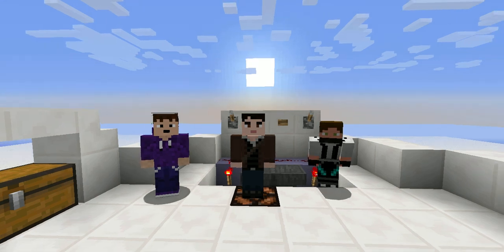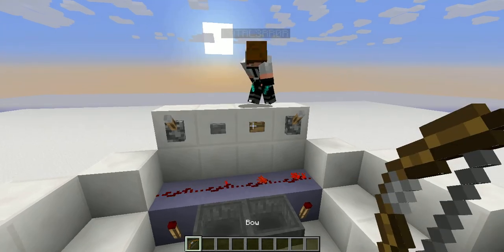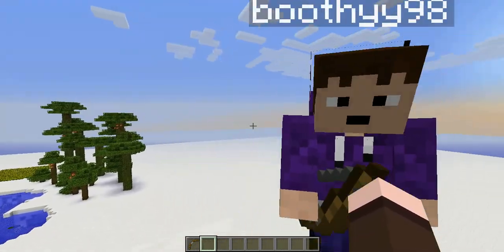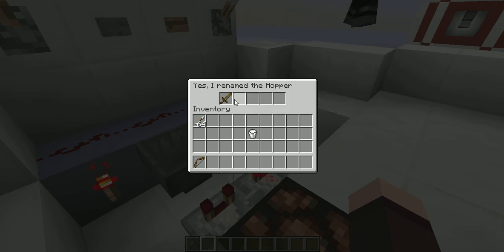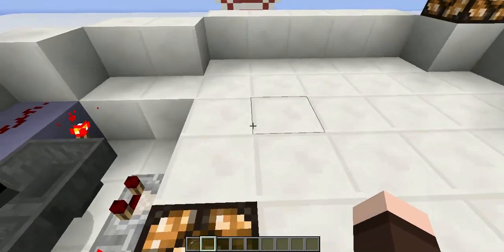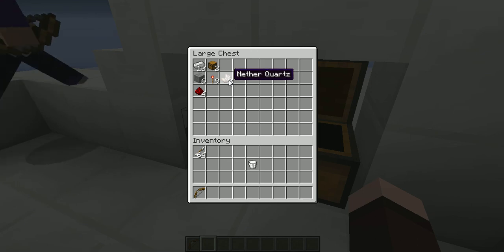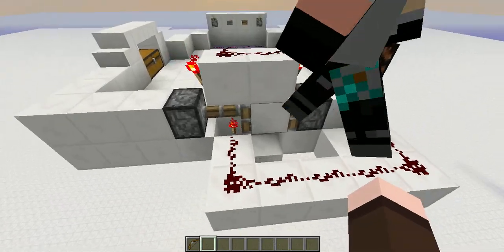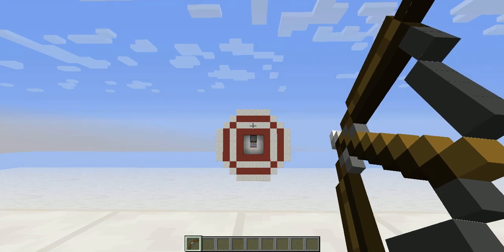Minecraft Hopper T Flip-Flop [1.6.2]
A compact design for turning a button into a lever. This design is completely silent and is resource friendly compared to other larger designs.